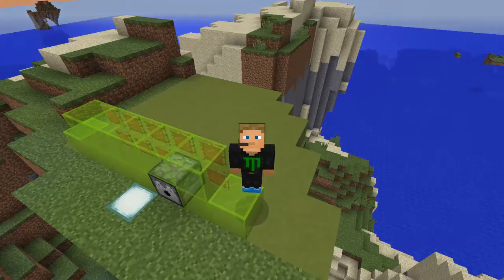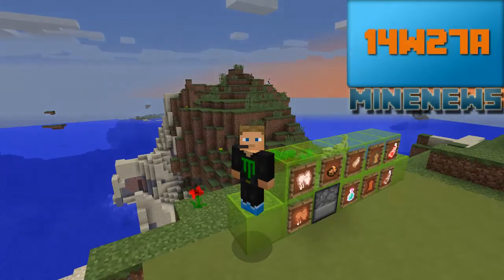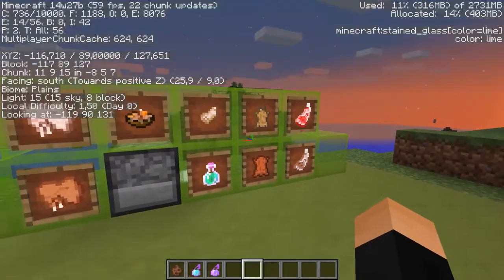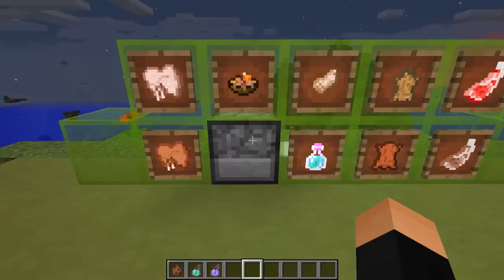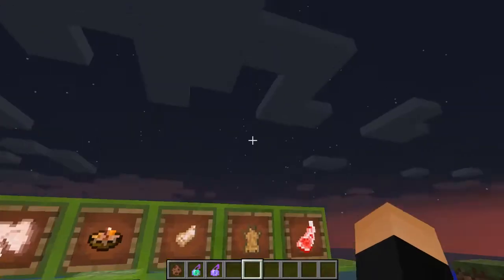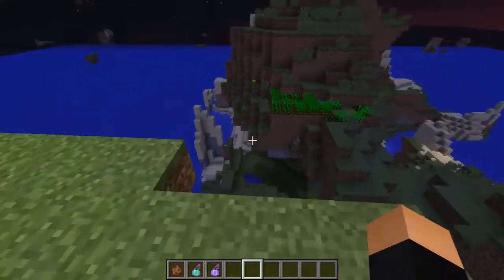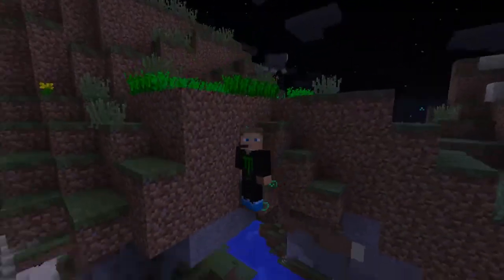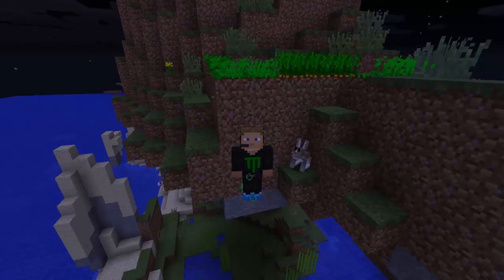MineNews - 14w27a Rabbits!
Finally found the time to cover 14w27a/b snapshots. Next time you make a carrot farm, remember to fence it in.